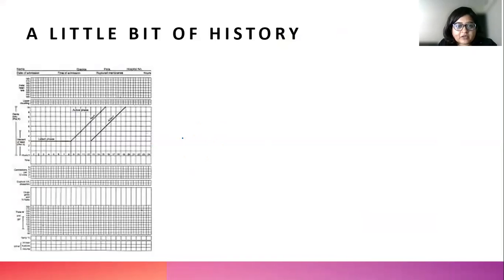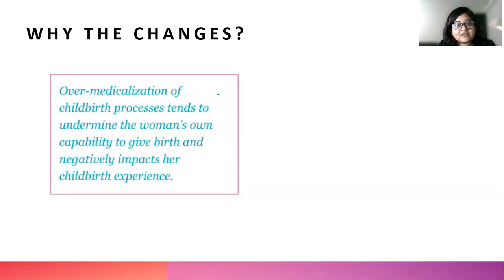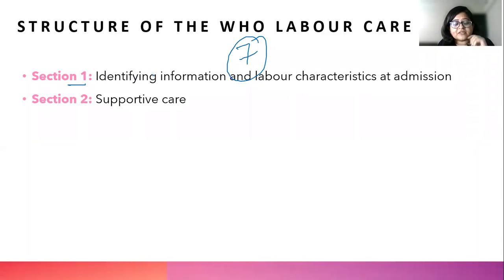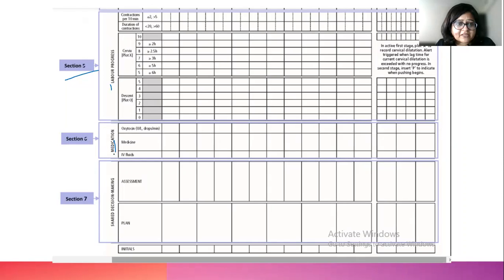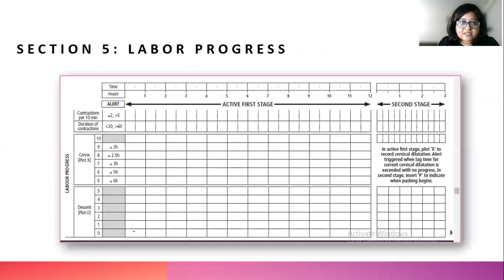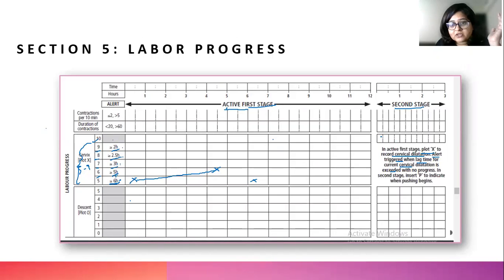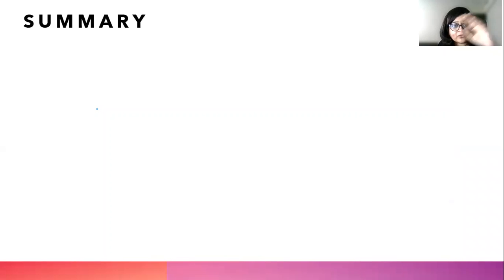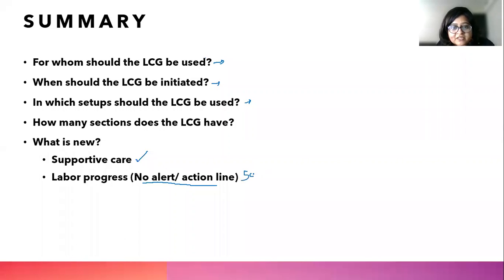WHO labor care guide: Important points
The WHO Labor care guide has recently been introduced by the WHO and is being used in labor rooms across the country. It thus becomes a potential question for the NEET-PG and INICET exams. In this session, we bring to you the need to know essential points of the WHO Labor Care Guide.